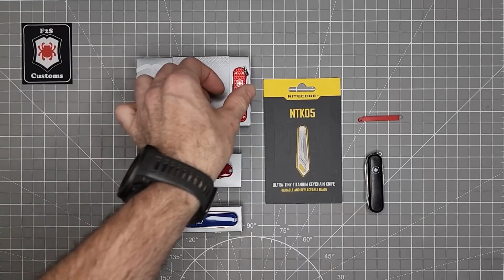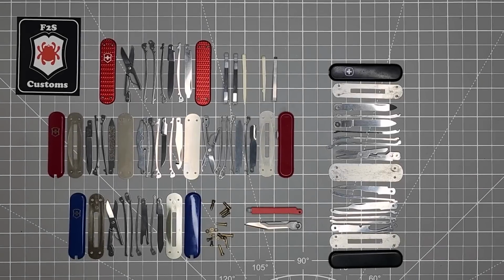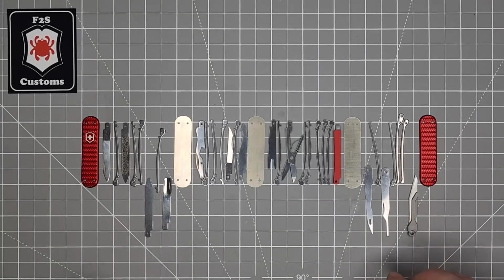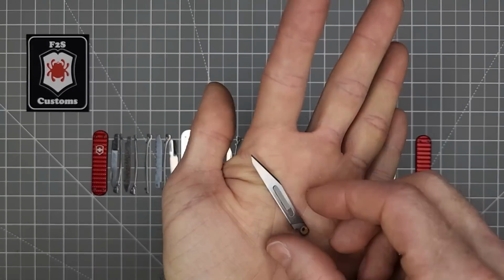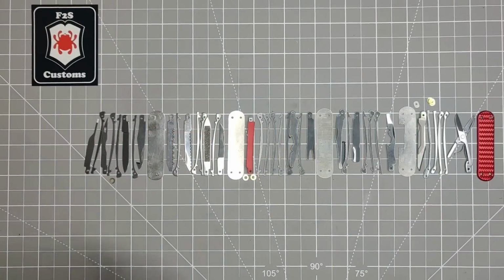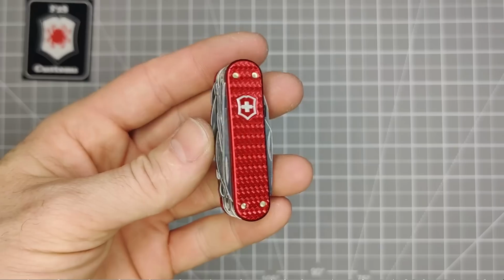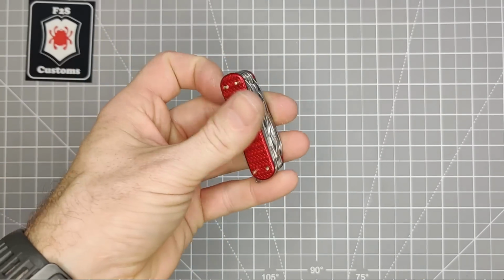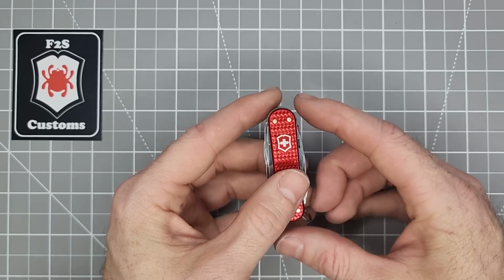How I made this 58mm Victorinox Beast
I really hope that you enjoyed this video.  Making the knife took me quite a while and editing about 4 hours worth of footage down to 18 minutes took lots of work too.  Thanks!

Amazon links to some of the knives and parts used:
Victorionox Precious Alox
Victorinox Minichamp
Nitecore Scalpel NTK05
Brass rods for reassembly